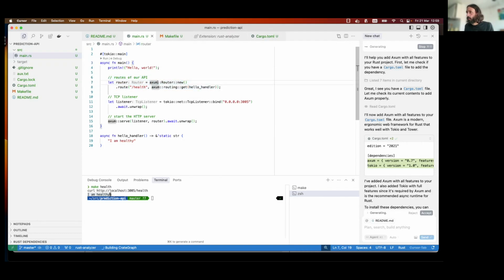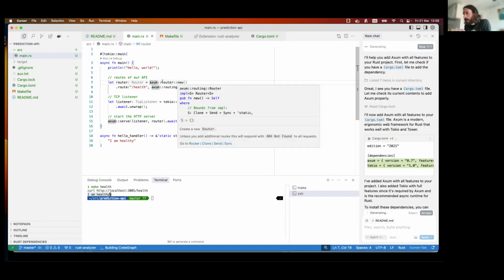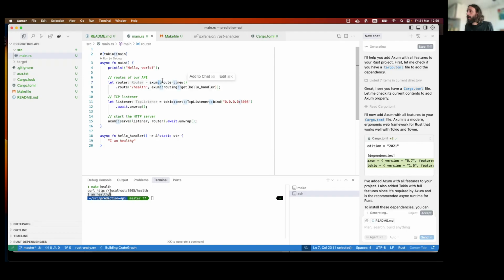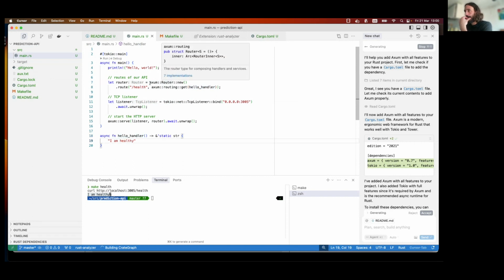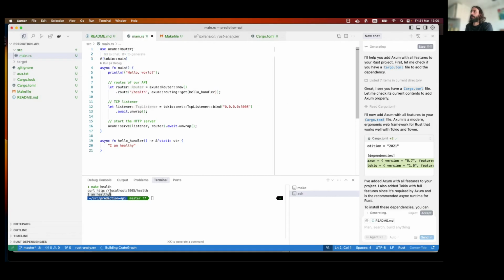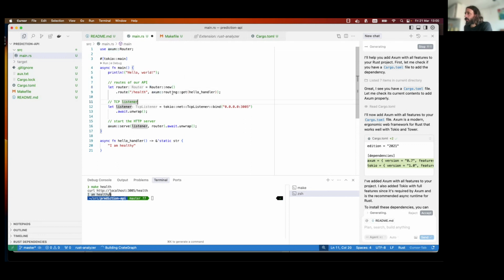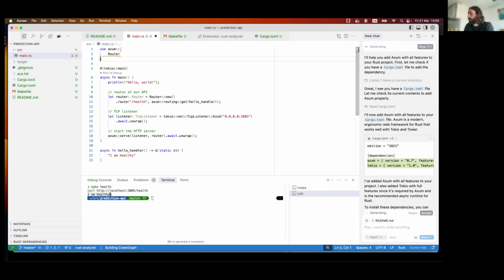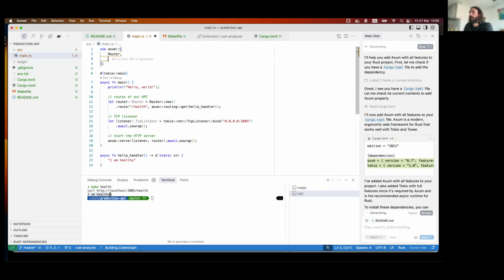Let's build a REST API in Rust - Part 4/10 - Refactor with 'use'